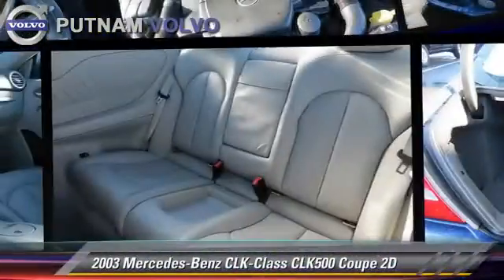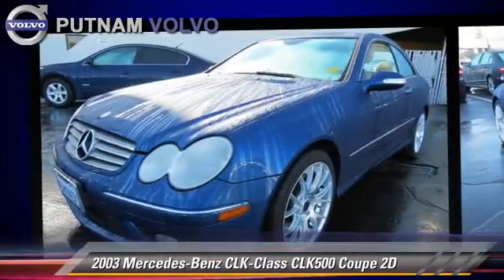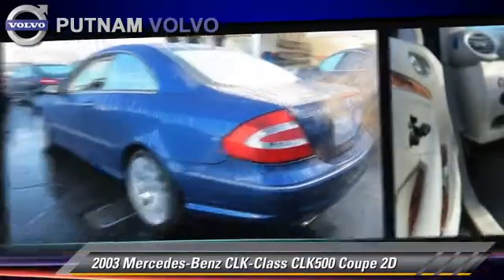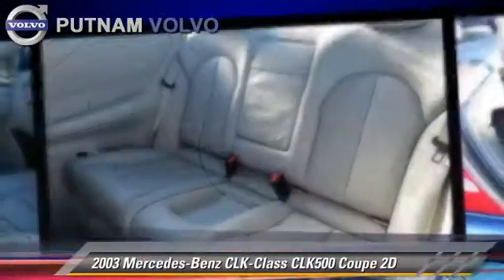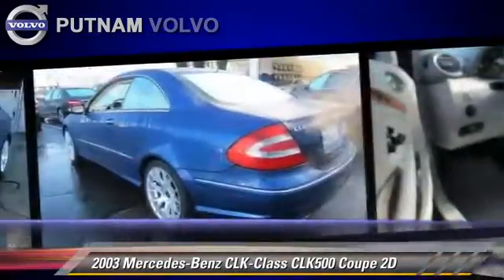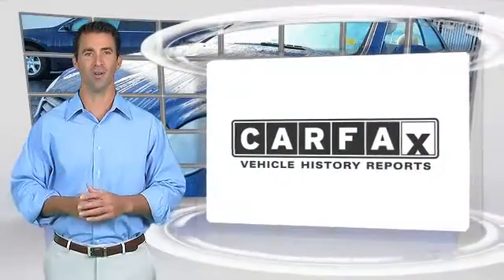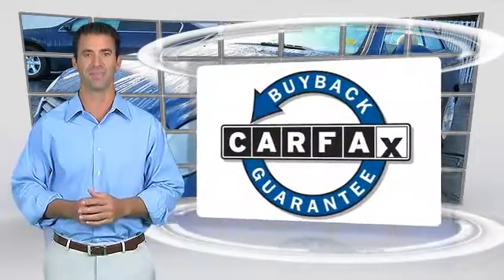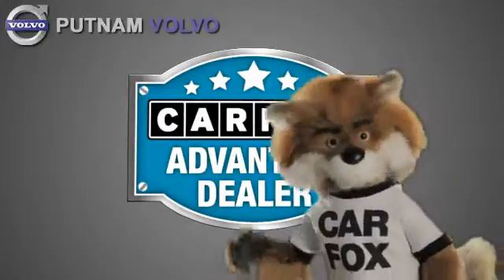Putnam Automotive, Burlingame CA 94010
Putnam Automotive

[DFIN:3:2623587:I:110:C402105C:138ce95f1a4d06743d3a7684c8970635]